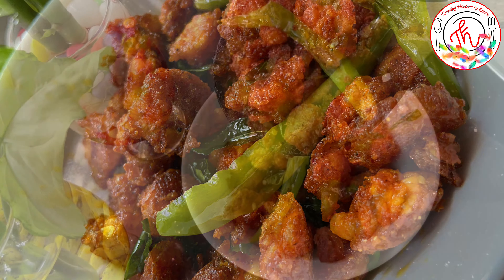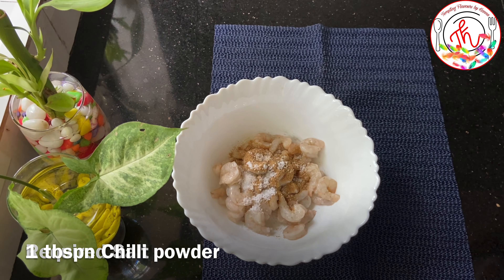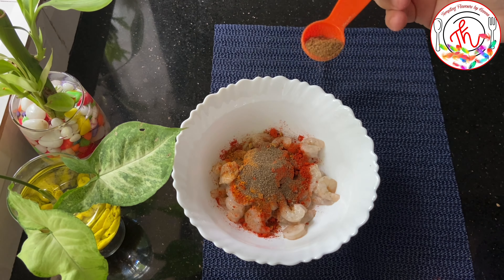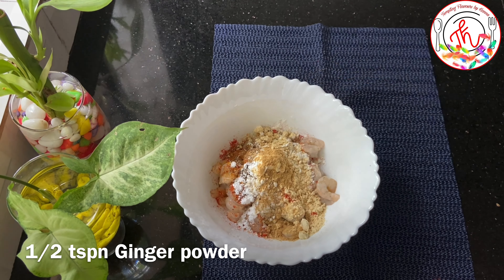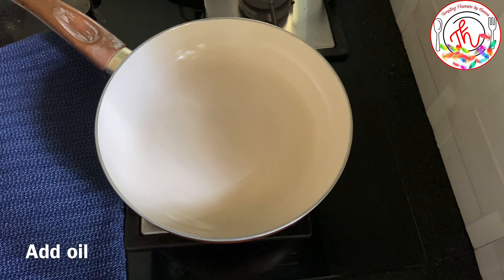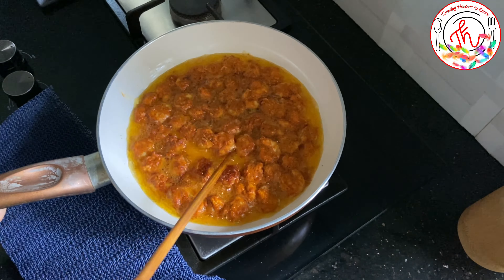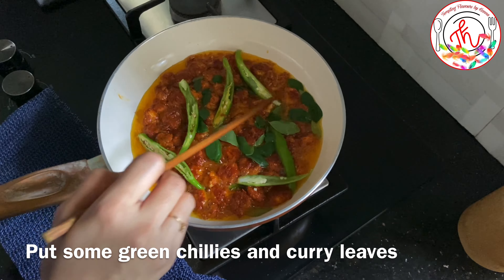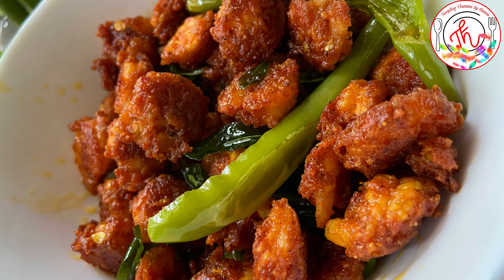Crispy Fried Prawns|Easy Prawn Recipe|Prawn Starter Recipe|How to Fry Crispy Prawns at Home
Crispy Fried Prawns|Prawn Recipe|Prawn Starter Recipe|How to Fry Crispy Prawns at Home